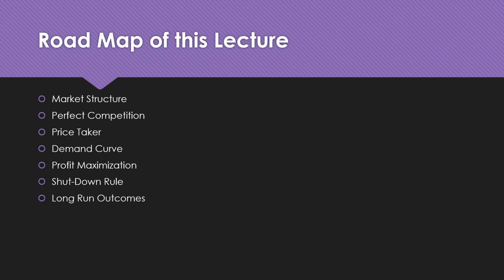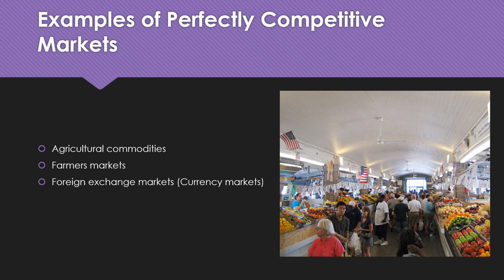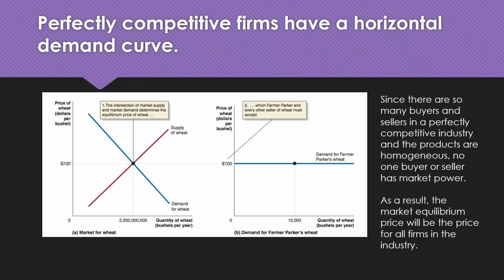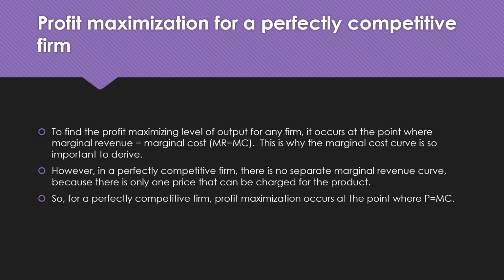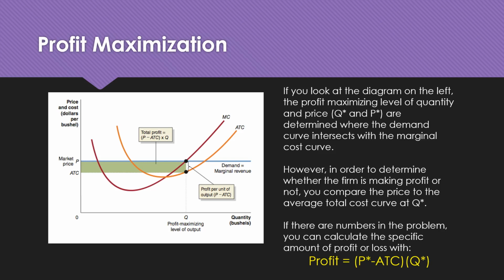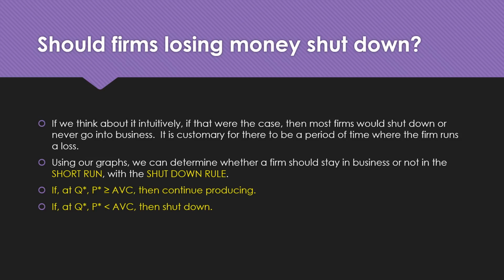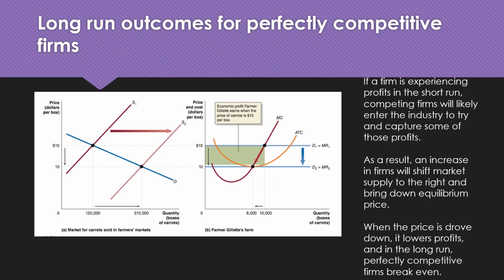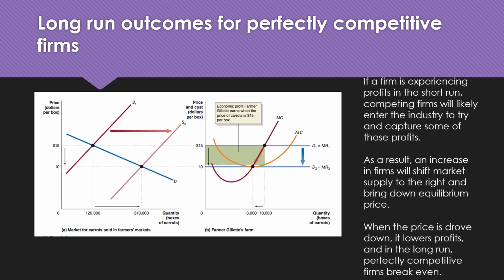Perfect Competition Lecture | Principles of Microeconomics